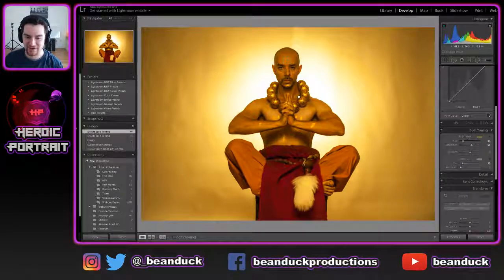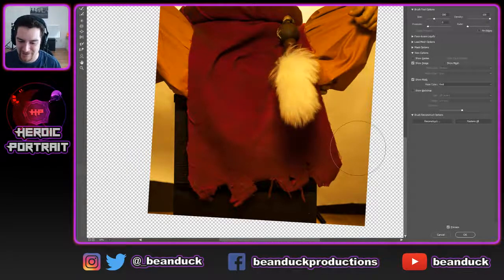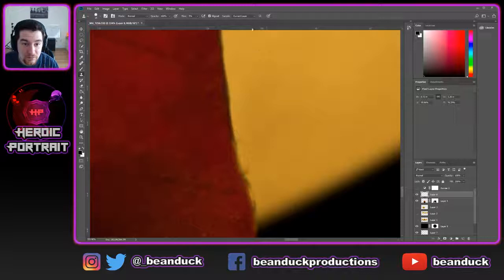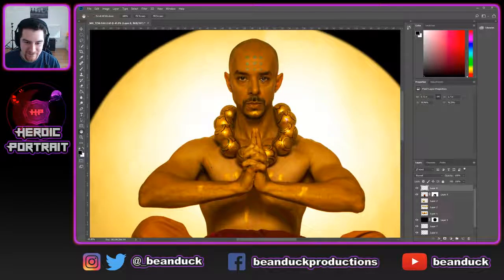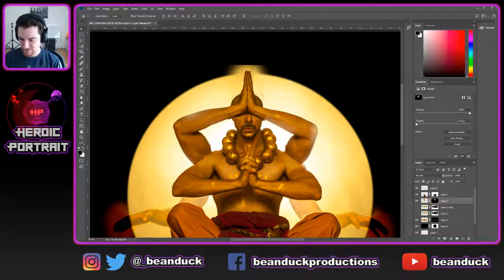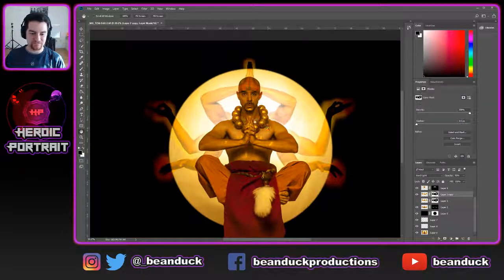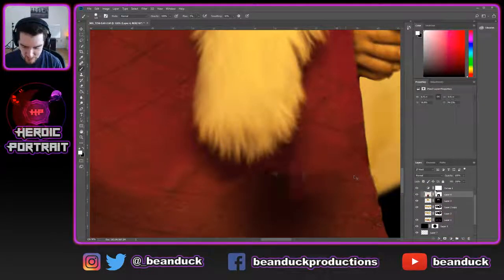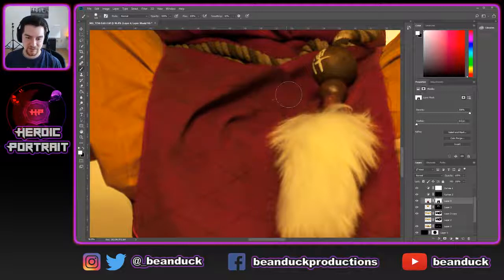HeroicPortrait Cosplay Photo Editing in Photoshop | ZENYATTA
HEROIC PORTRAIT | Season 1 | Overwatch
Julian edits our Zenyatta cosplay photo using Adobe Photoshop. This session introduces compositing: combining elements from several sources to create one final image.

SET 1 MODELS:
Lúcio | Stephen Voyce
Widowmaker | Karli Woods
Zenyatta | Shawn Baichoo

Photographer & Co-creator | Julian Stamboulieh
MUA & Co-creator | Cathy Vincelli